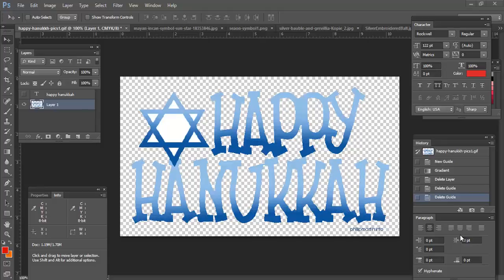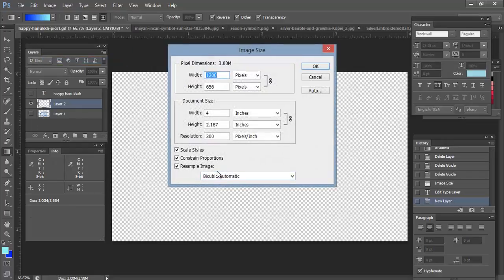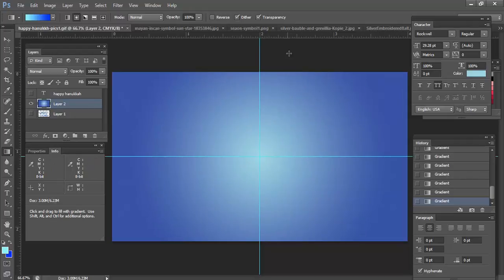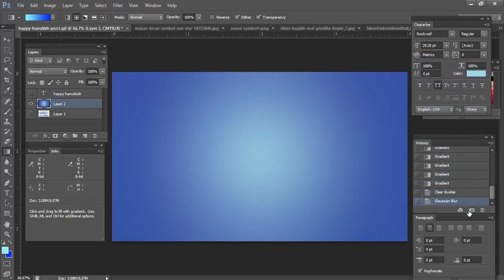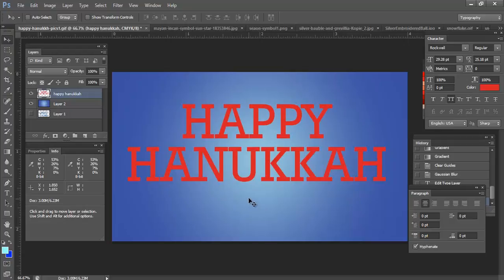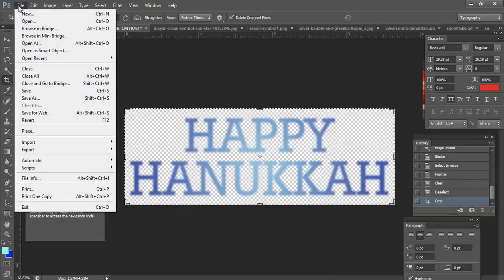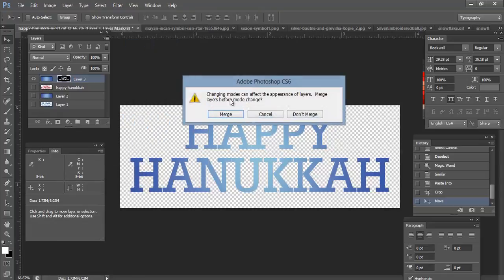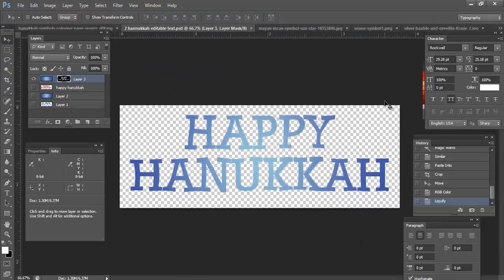PSD gradients and Pasting Into Text